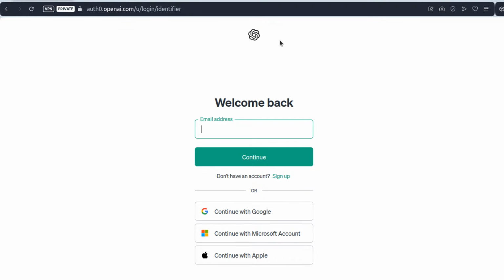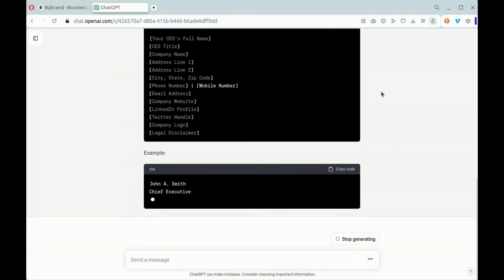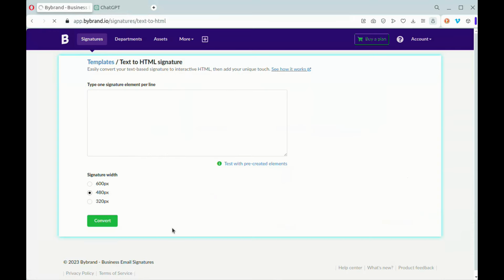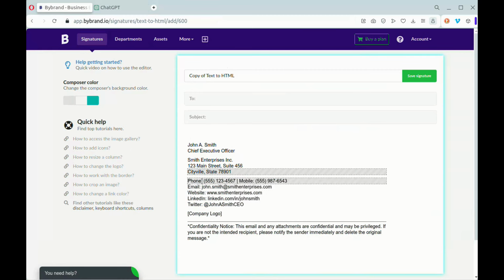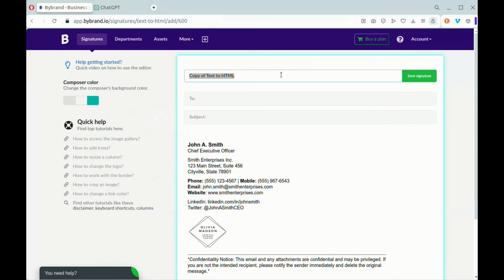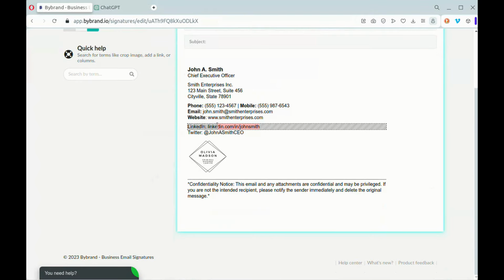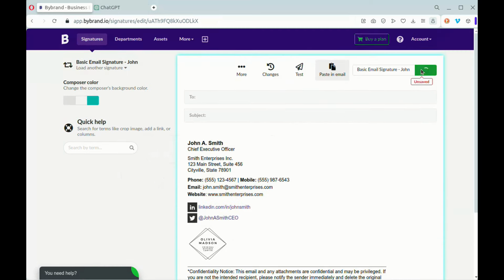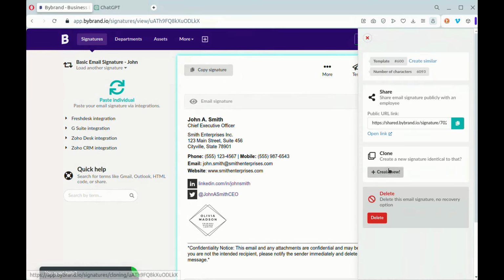Create a basic email signature using the ChatGPT + Bybrand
In this video, we will show you how to create a basic email signature using chatgpt and the tool that converts text to HTML of Bybrand. In the end, you will have the opportunity to utilize a stunning and professional email signature with your logo to enhance your brand and utilize CTA links for marketing purposes.